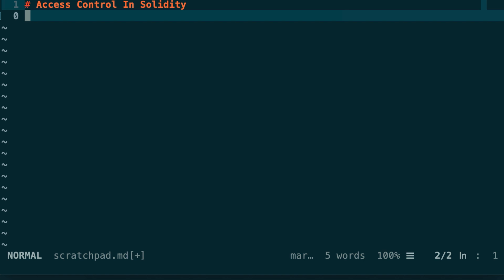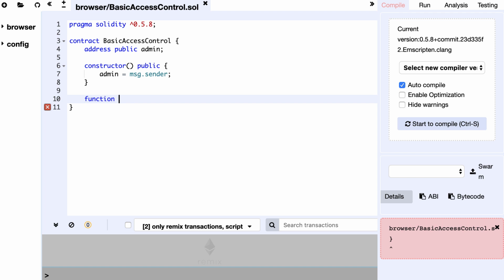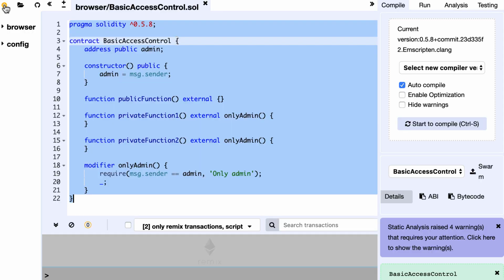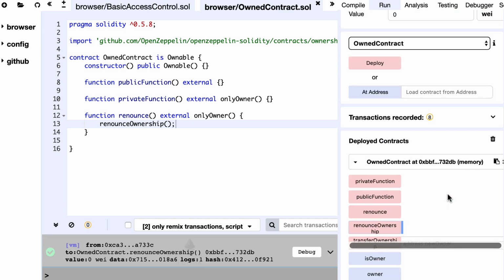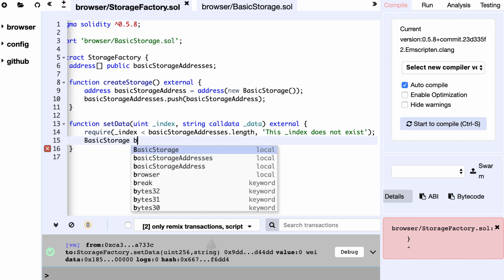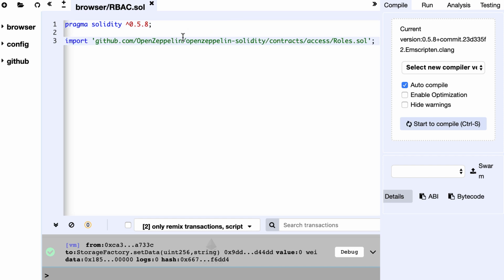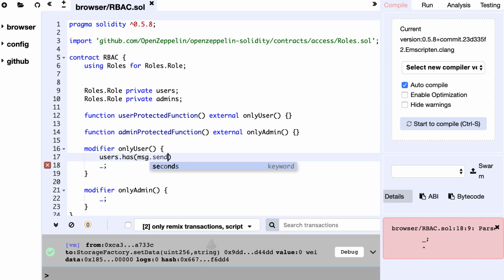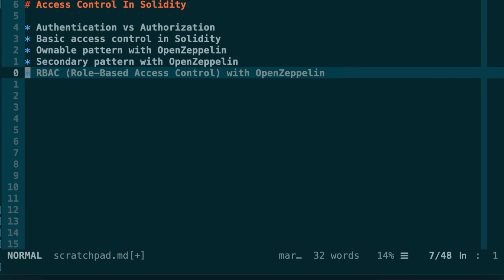Access Control with Solidity & OpenZeppelin | Authorization, RBAC (Role Based Access Control)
Most Solidity smart contracts need to implement access control. In this tutorial, I will show you how to implement basic access control with pure Solidity, as well as more advanced role-based patterns like RBAC, using the OpenZeppelin library:

* Basic access control in Solidity
* Ownable pattern with OpenZeppelin
* Secondary pattern with OpenZeppelin
* RBAC (Role-Based Access Control) with OpenZeppelin

►►►SOURCE CODE AVAILABLE ON EatTheBlocks PRO◄◄◄

- Build an Ethereum ERC20 Dex (Decentralized Exchange) with my course on Manning